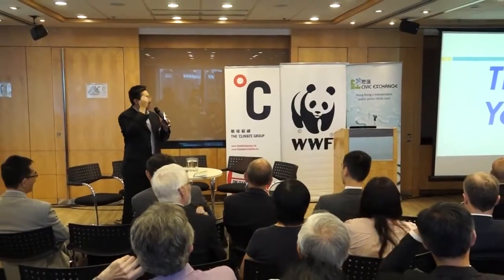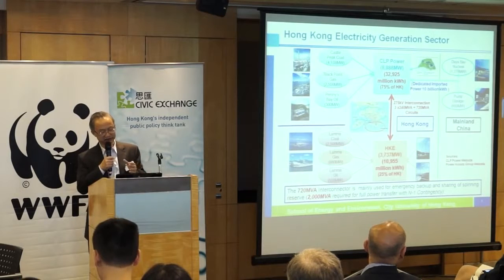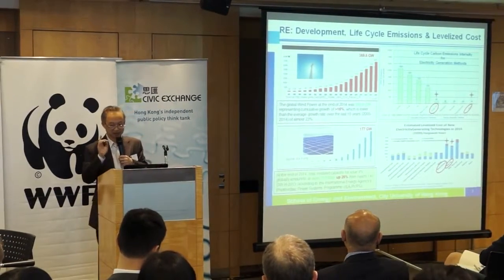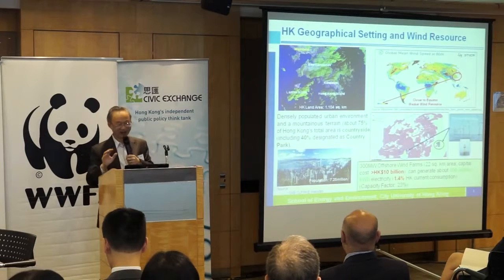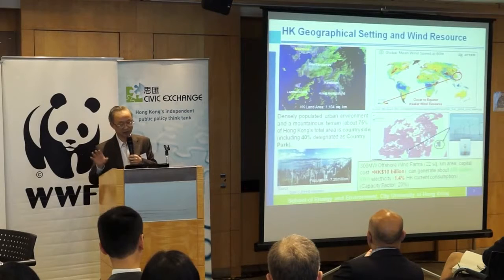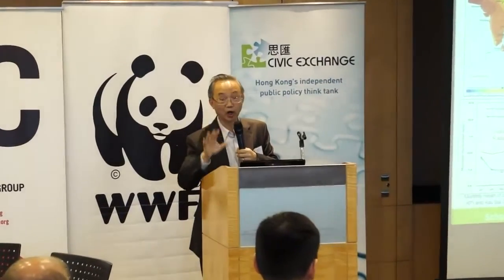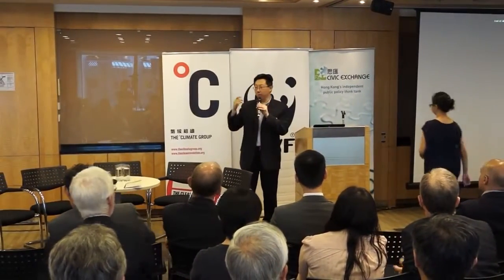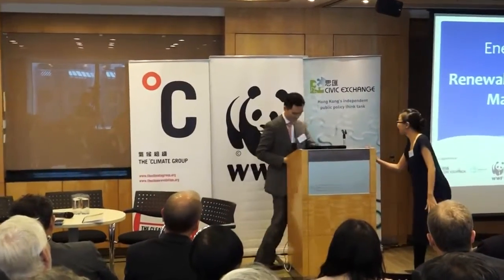Energy Forum 20: Renewables and Electricity Market Reform - Mr. Joseph Law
Energy Forum 20: Renewables and Electricity Market Reform

Panel discussion: Reforming Hong Kong’s Electricity Market to Encourage the Use of Renewable Energy
Mr. Joseph Law, CLP Power Hong Kong